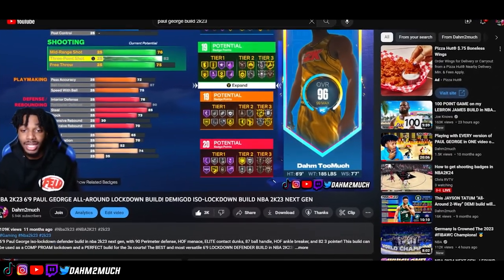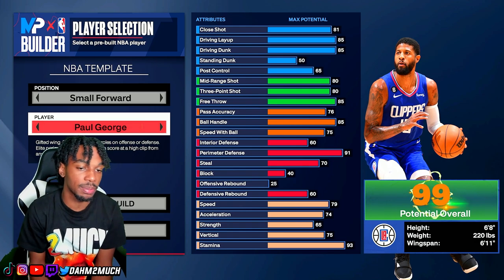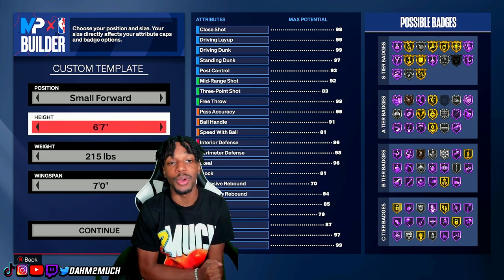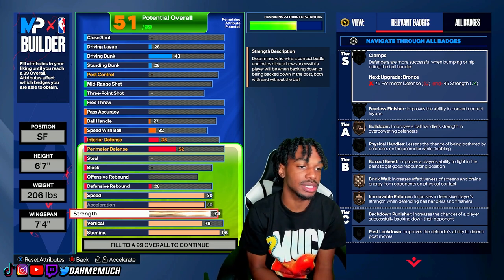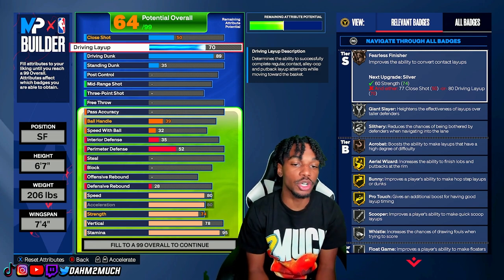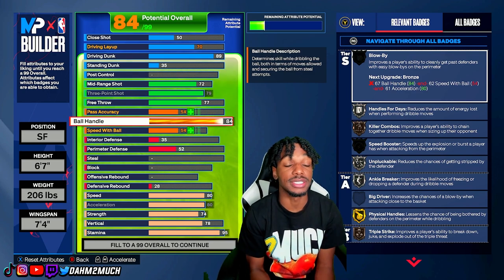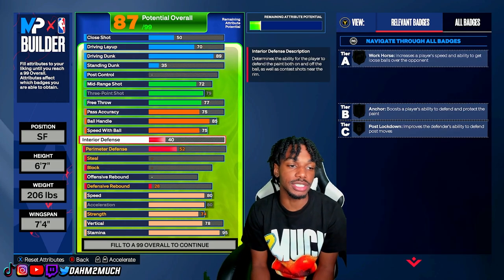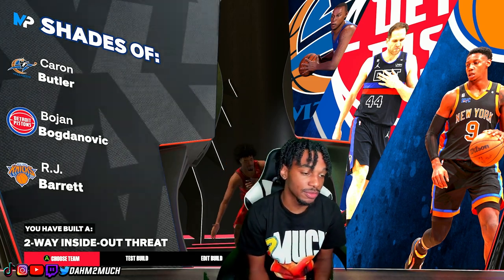PAUL GEORGE ISO-LOCKDOWN BUILD IN NBA 2K24! HOF DEFENSE BADGES, ELITE DRIBBLE SIGS, & CONTACT DUNKS!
The BEST PAUL GEORGE DEMI-GOAT "ISO-LOCKDOWN" IS UNSTOPPABLE IN NBA 2K24! CONTACT DUNKS, HOF DEFENSIVE BADGES, ELITE DRIBBLE SIGS, CRAZY SHOOTING! IINSANE ALL AROUND LOCKDOWN BUILD NBA 2K24!